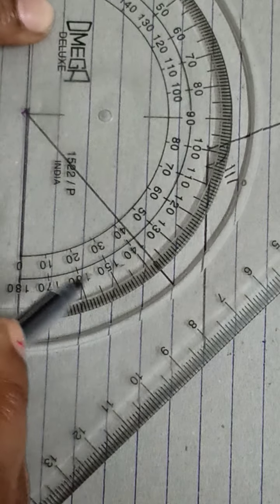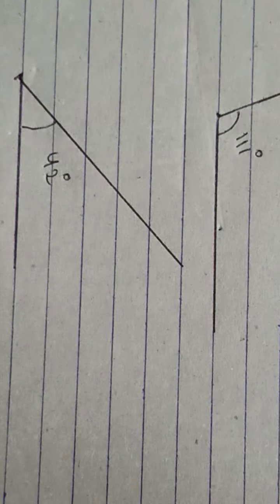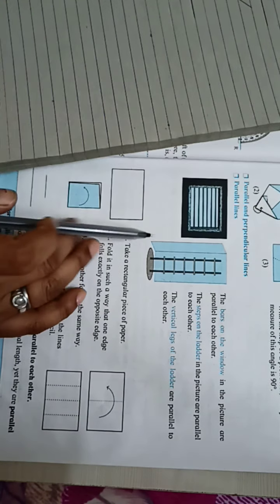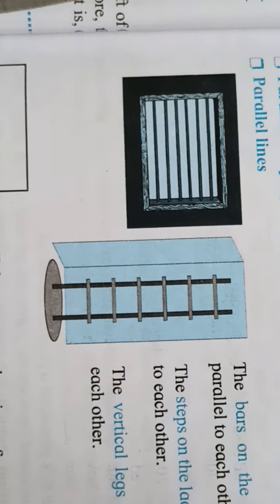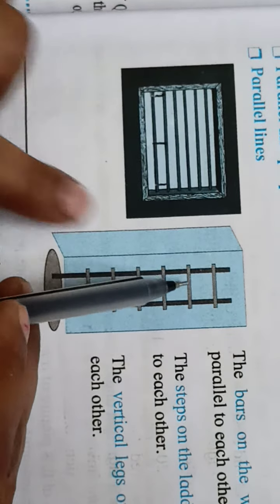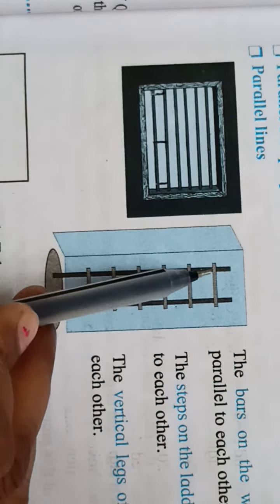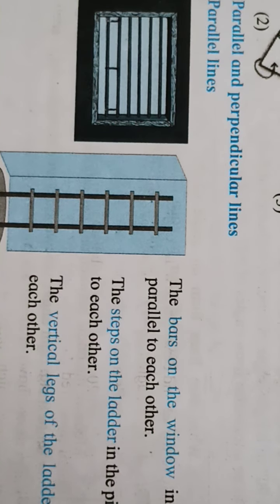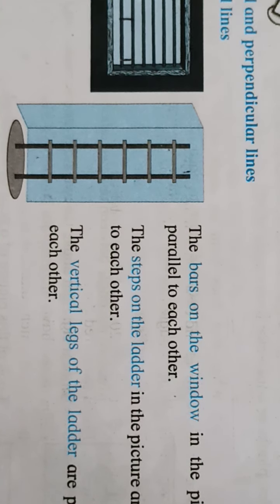Measuring angles and parallel line and perpendicular line